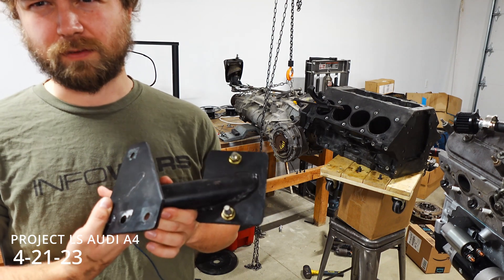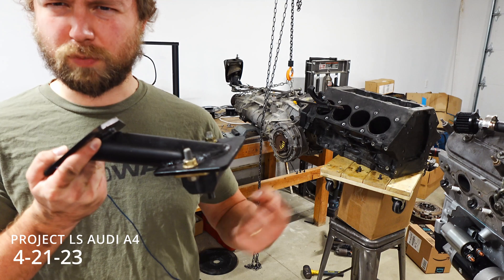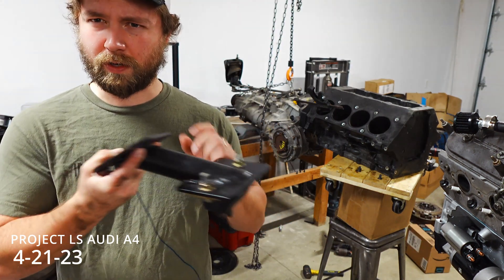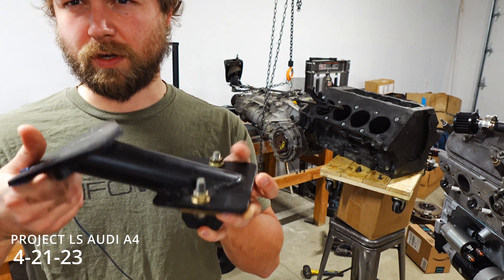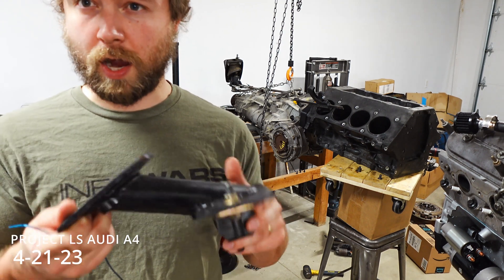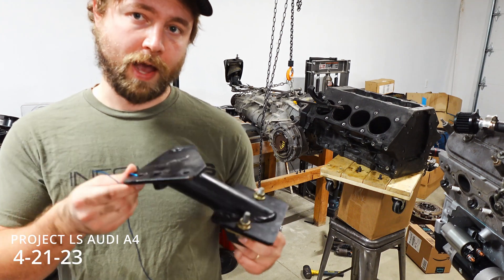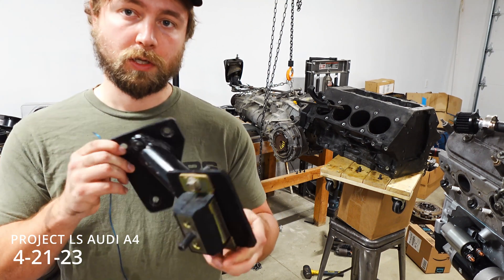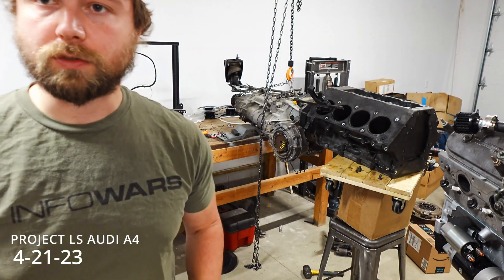Motor Mounts Build for LS Swap Audi (3D modeling!) Ep: 11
Designing motor mounts for LS swap Audi project. 3D scanning using Kinect scanner. Interesting project. Updates include adapter plate done, starter bracket design is done, and accessory brackets. Adapter plate is being manufactured. Reverse engineer motor mounts measure engine mount plate custom using roll bar tube. Welding them together. 3D scan.